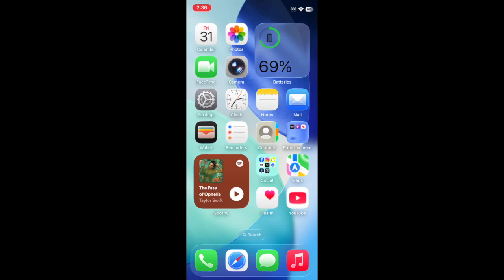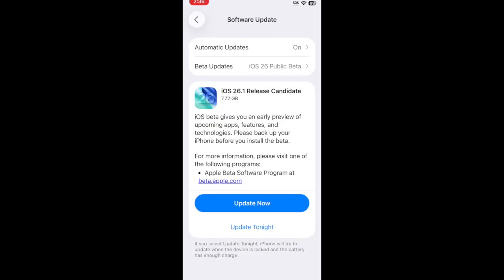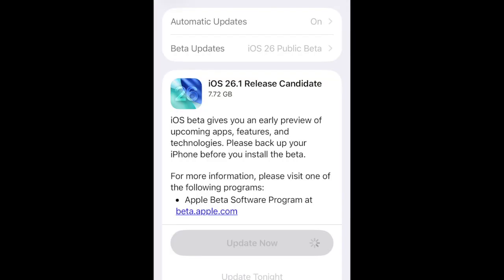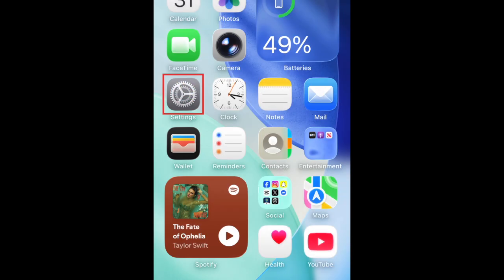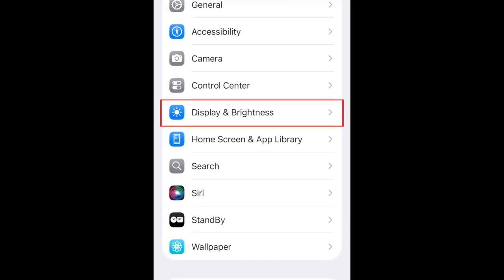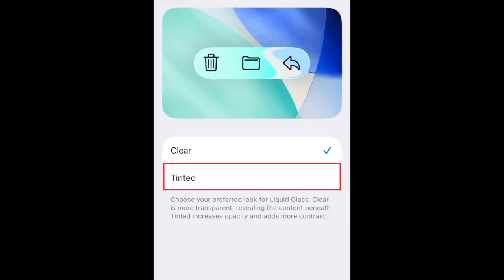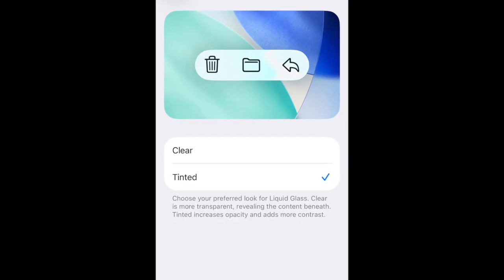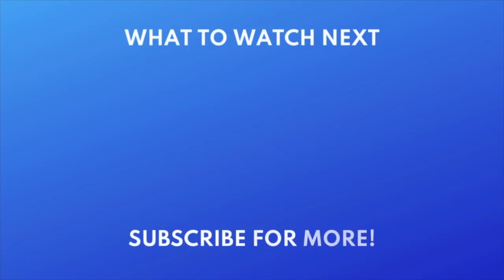How to Turn Off Liquid Glass on iPhone in iOS 26 Update (New Feature)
With the release of iOS 26, Apple introduced a new Liquid Glass design for iPhone, but some users haven’t been a big fan of this update. So with iOS 26.1, you now have the option to turn off the Liquid Glass transparency. Watch this video to learn how to turn off Liquid Glass on iPhone.

To get the option to turn off the Liquid Glass look, first update your iPhone to iOS 26.1. Check out this video to learn how to update your iPhone

Once you’ve installed the update, open your Settings. Select Display and Brightness. Then scroll down and tap Liquid Glass. To turn off the transparency, select Tinted. This will increase the opacity of liquid glass elements to add more contrast and make buttons easier to see.